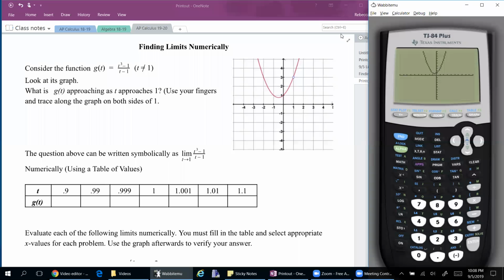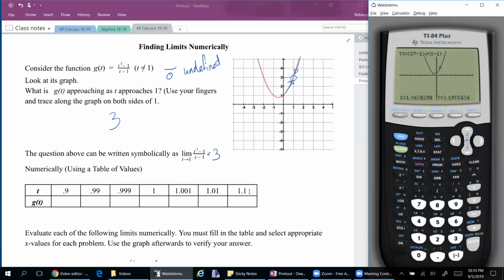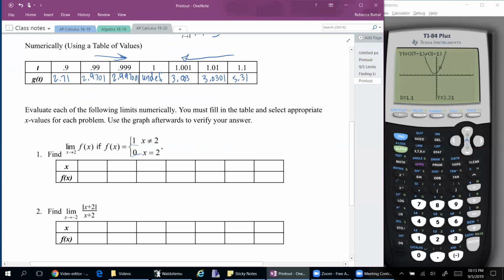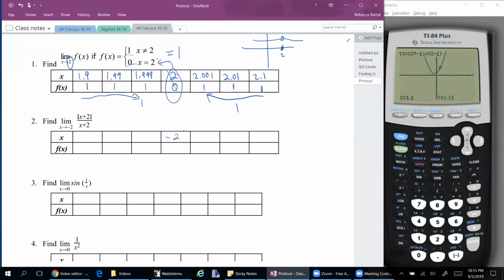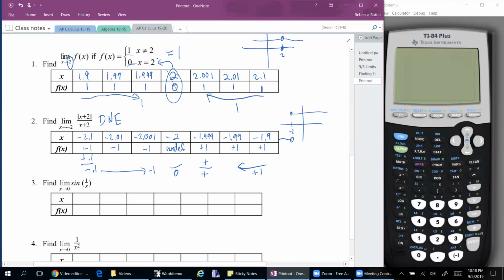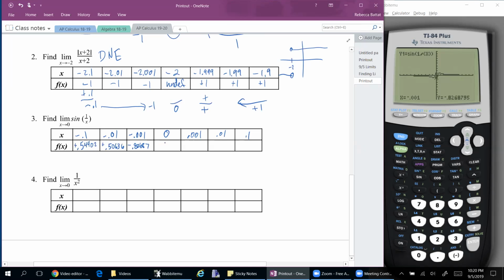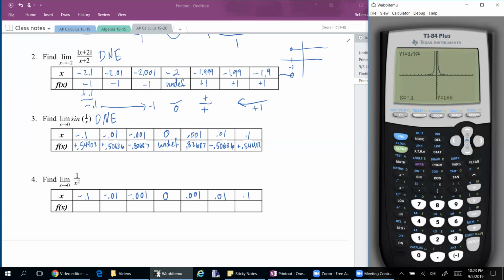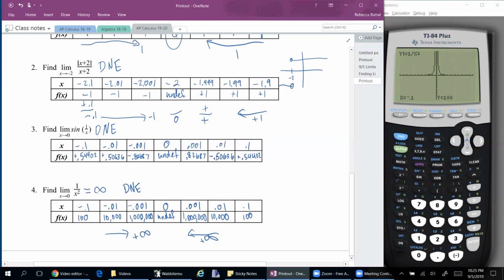1_02 Finding Limits Numerically